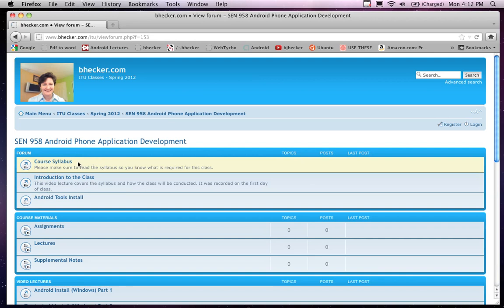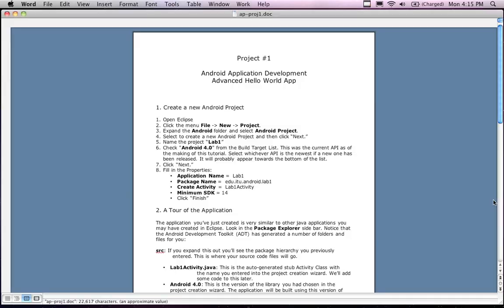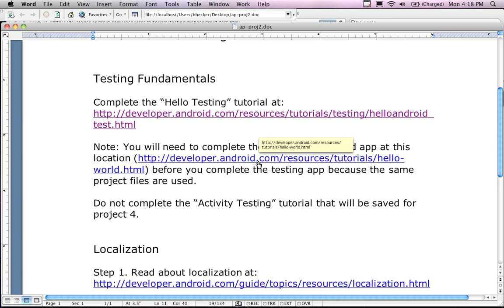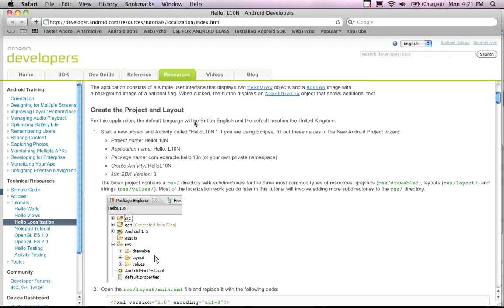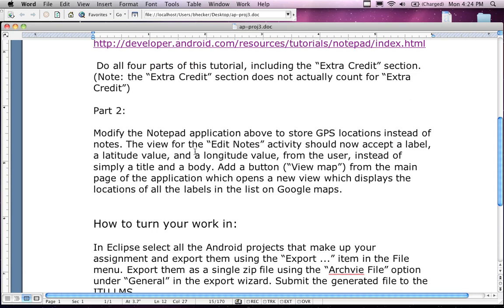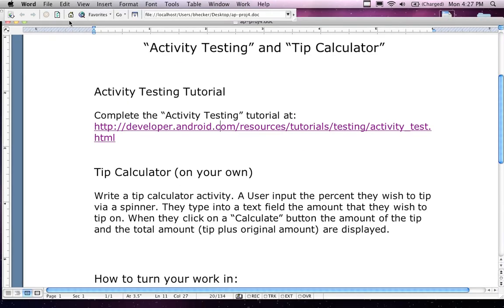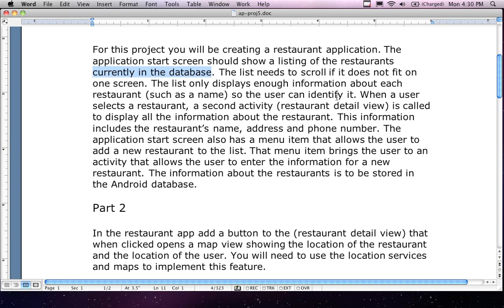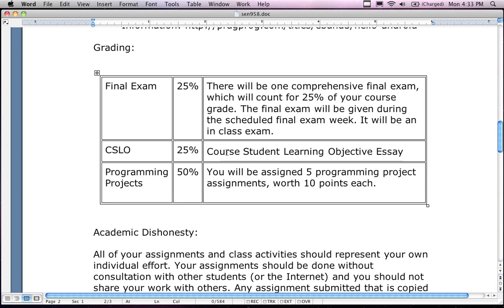Android Phone Development - Lecture 6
This lecture is intended for the students taking the ITU Android Phone Application Development class. It is just a preview of the five assignments that need to be completed for the class. Other general YouTube viewers will not find this lecture helpful.